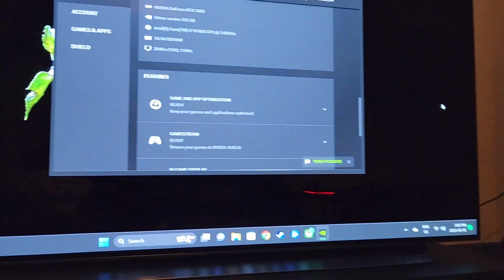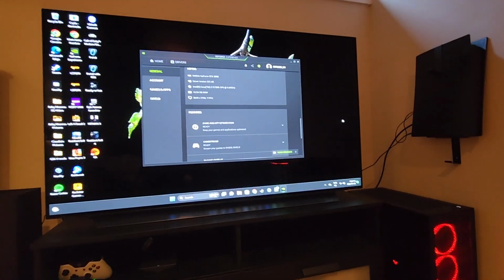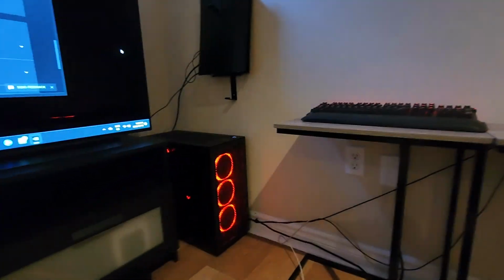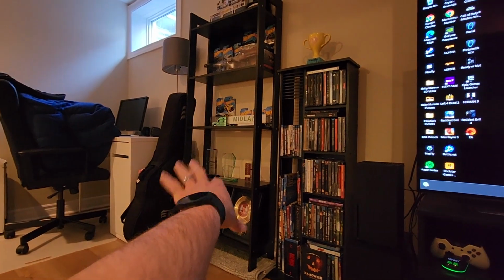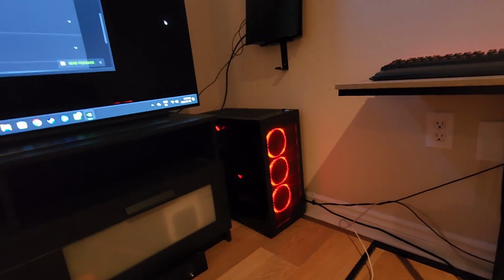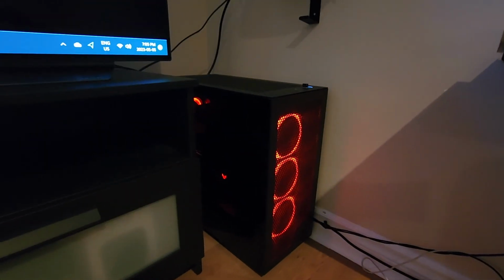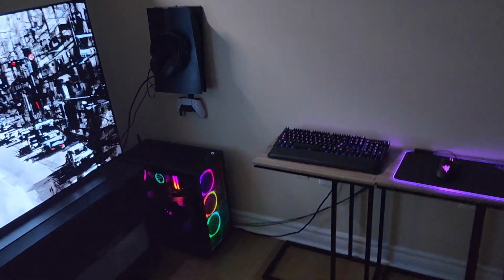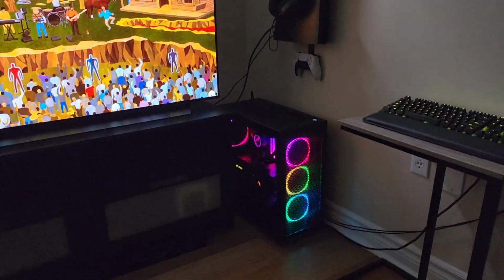New 4090 Gaming PC Build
New Gaming PC build.

Motherboard: Gigabyte Aorus Z790 Elite AX
CPU: i7 13700k
Ram: Corsair Vengeance RGB DDR5 32GB 6000mhz
CPU  Liquid Cooler: Aorus Waterforce 360
Videocard: MSI Gaming Trio RTX 4090 24GB GDDR6X

Parts I Already Have:

NZXT H7 Flow Case
Corsair RM 850x PSU
WD_Black SN-850 1TB NVME SSD
500GB Samsung 870 Evo SSD
2TB Seagate HDD

TV: 55" LG C1 OLED
Mouse: Razer Deathadder V2
Keyboard: Razer Blackwiddow Elite
Mousepad: Razer Firefly V2